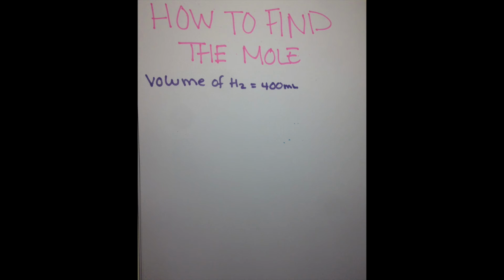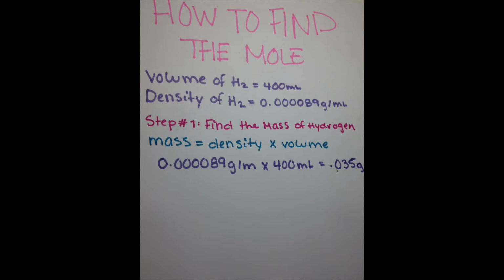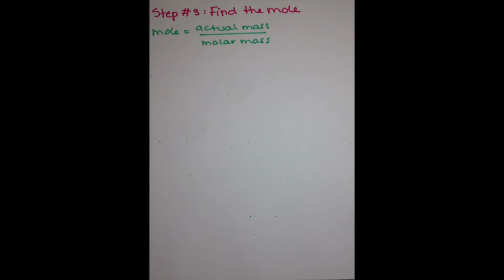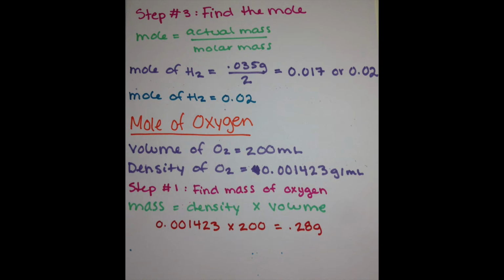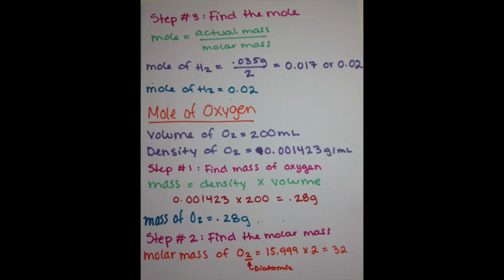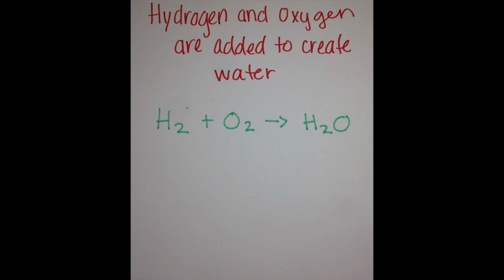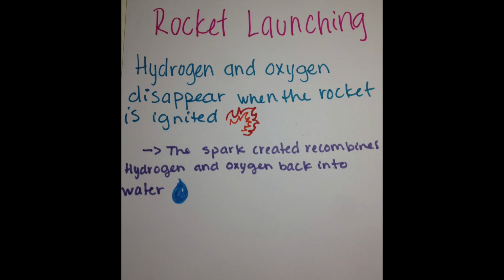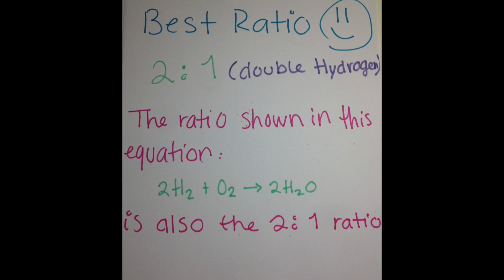Rocket Project Part 2 by Sara and Manon